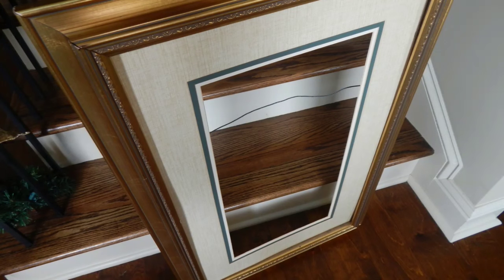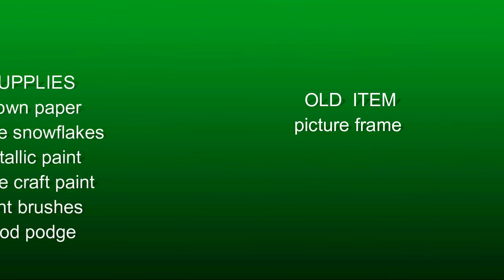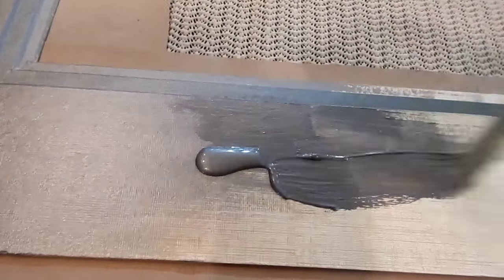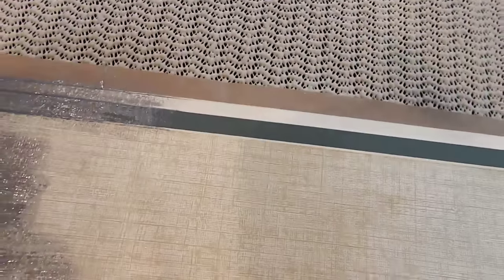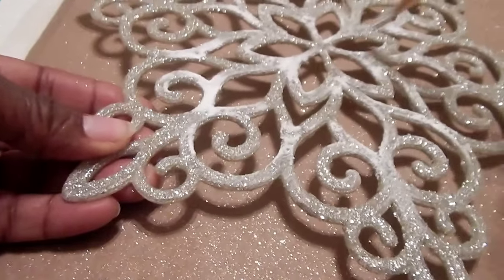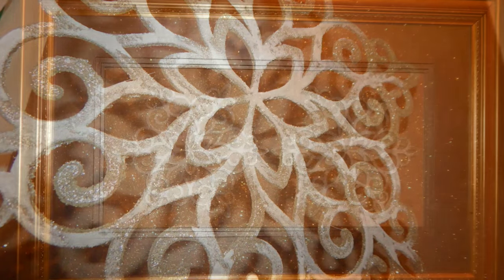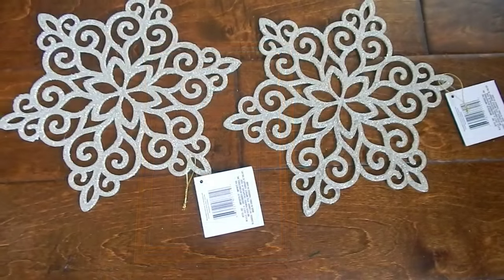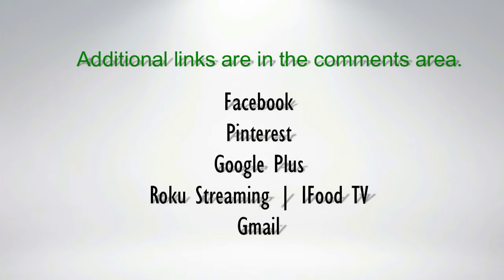Trash To Treasure Collab - Dollar Tree Wall Art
A broken picture frame can really be used to create wall art.  I used 2 snowflakes that I purchased from the Dollar Tree to create Holiday art for my dining room.  Hope you enjoy this video!